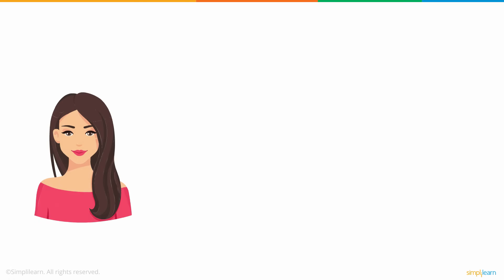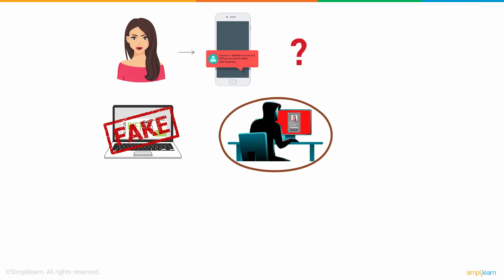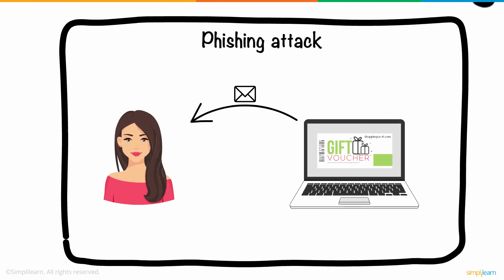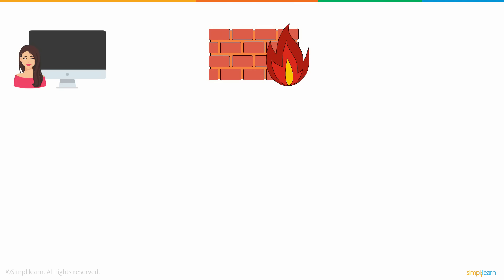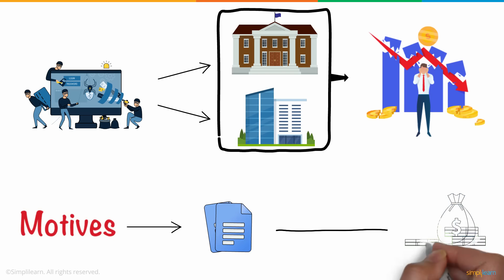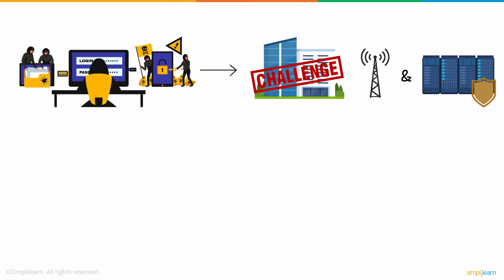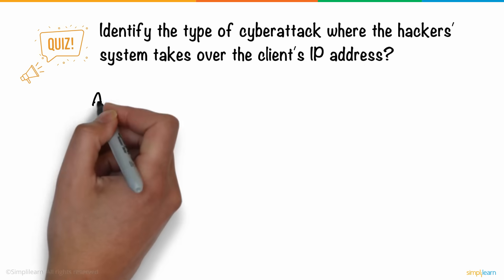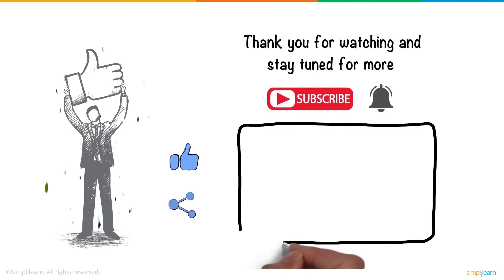What Is Cyber Security | How It Works? | Cyber Security In 7 Minutes | Simplilearn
️🔥 Professional Certificate Program in Cybersecurity by Simplilearn in collaboration with Purdue University

This Simplilearn video on What Is Cyber Security In 7 Minutes will explain what is cyber security, how it works, why cyber security, who is a cyber security expert, and what are the different types of cyberattacks with examples. Now, let's begin this cyber security video!

The topics covered in this video on Cyber Security are:
What Is a Cyberattack?    00:00:00
What Is Cyber Security?   00:01:11
What Is Cyber Security - Malware Attack   00:01:38
What Is Cyber Security - Phishing Attack   00:01:53
What Is Cyber Security - Man-in-the-middle Attack  00:02:13
What Is Cyber Security - Password Attack   00:02:37
Cyber Security Practices   00:02:51
Impact of a Cyber Attack   00:03:39
Advanced Persistent Threat (APT)   00:04:02
Denial of Service Attack & DDoS    00:04:18
SQL Injection Attack    00:04:35
Cyber Security Career    00:04:48
Quiz   00:05:44
Cyber Security Future   00:06:09

What exactly does cyber security do?
Cybersecurity is the practice of protecting systems, networks, and programs from digital attacks. These cyberattacks are usually aimed at accessing, changing, or destroying sensitive information; extorting money from users via ransomware; or interrupting normal business processes.

What is the concept of cybersecurity?
Cybersecurity safeguards internet-connected systems, including hardware, software, and data, from malicious attacks. It's an essential practice for both individuals and businesses to defend against unauthorized access to critical information stored in data centers and other computer systems.

Is cybersecurity a good career?
Yes. Computing and information technology occupations, including cybersecurity, rank among the highest-paying and most in-demand careers.

⏩ Like the video? Share Your Genuine Reviews: Let's Hear Your Experiences!

✅ Key Features

- 8X higher interaction in live online classes conducted by industry experts

✅ Skills Covered